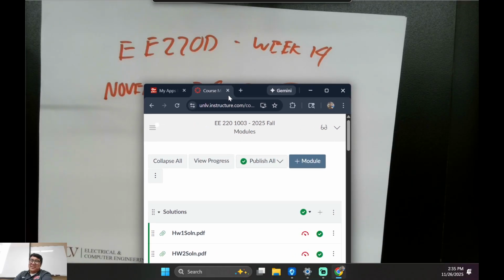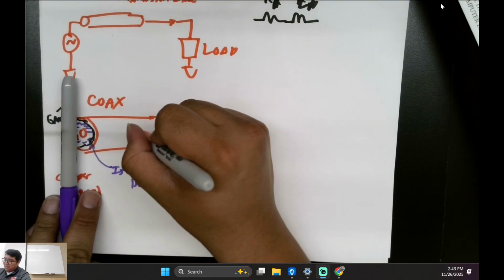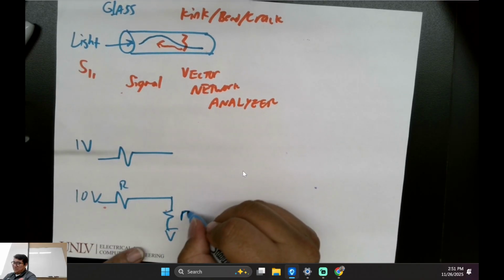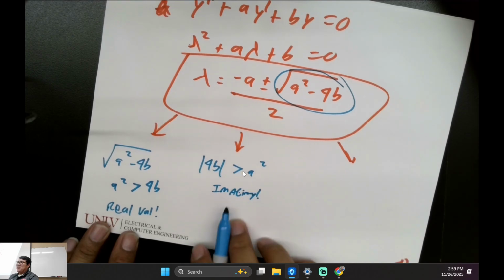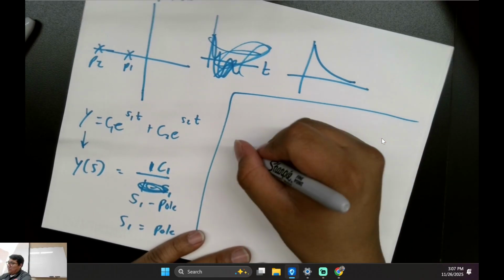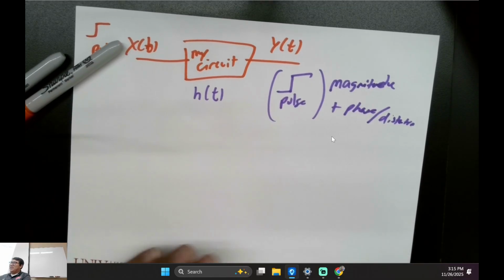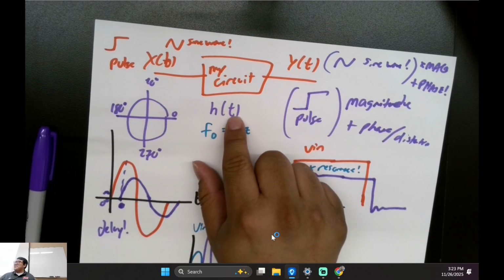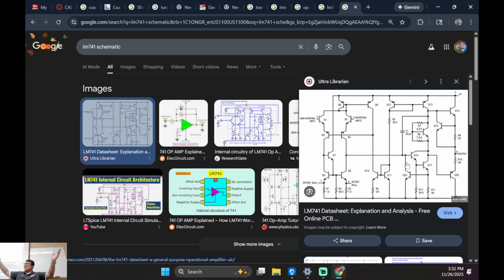EE 220D [F25] - Week 14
Go over future circuit topics
EE 220D - Circuits I Discussion | UNLV Engineering